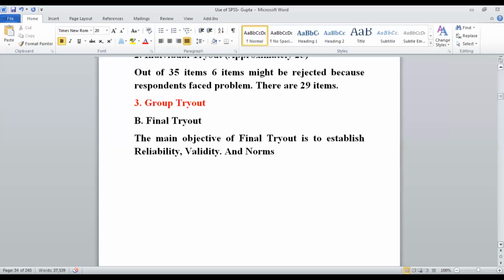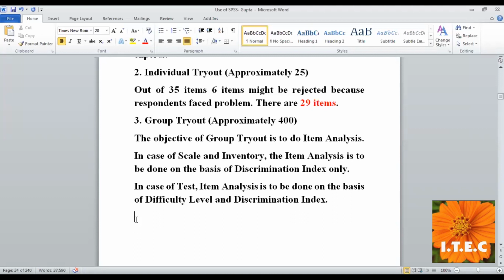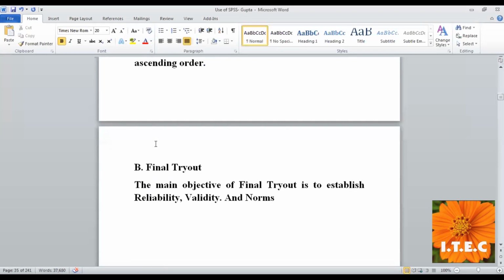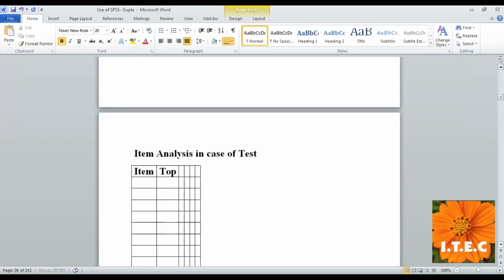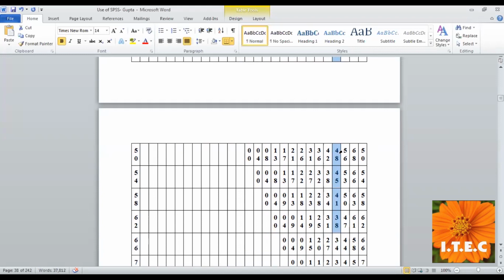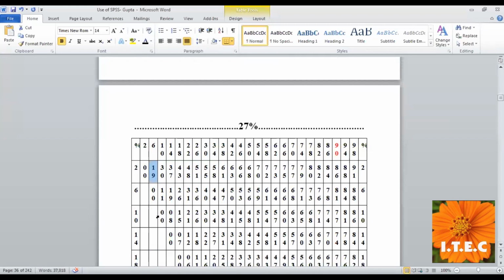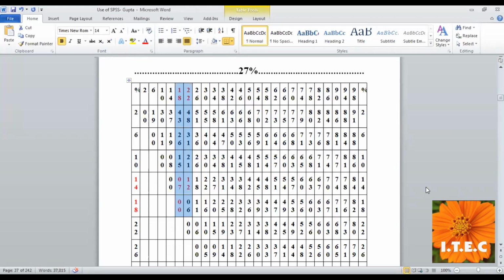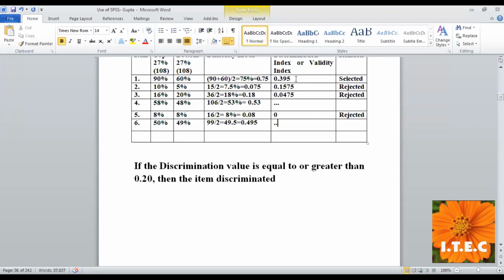Class 14 on Fundamentals of Research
Groups Tryout